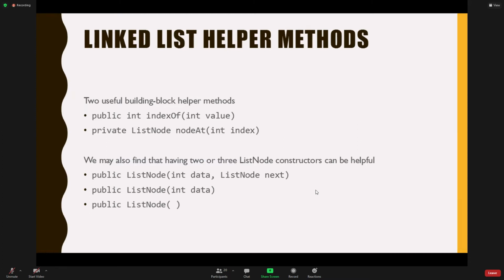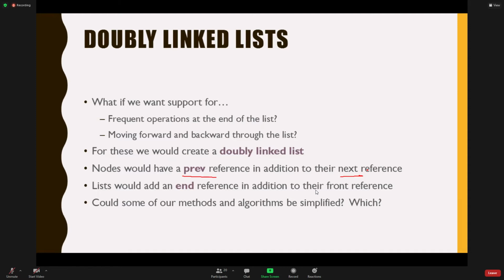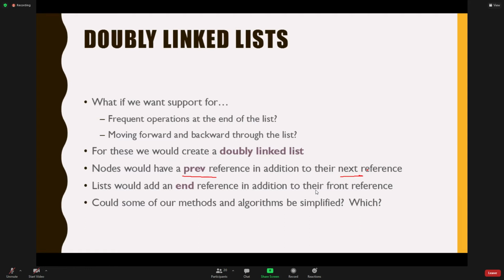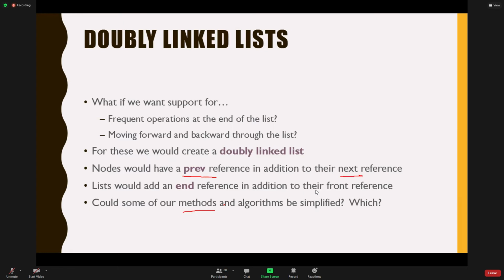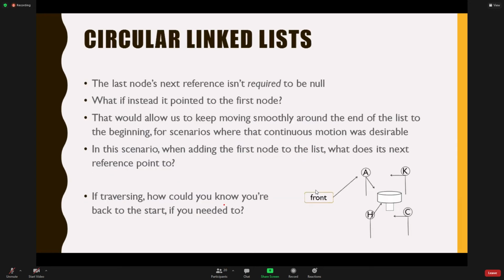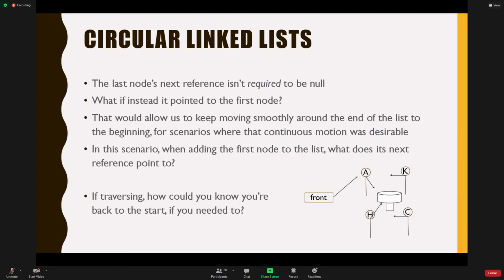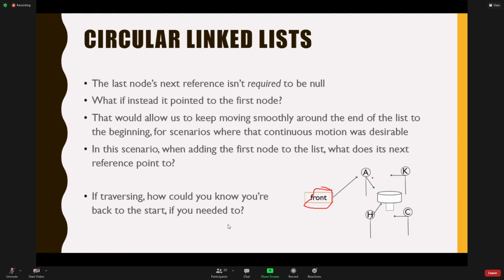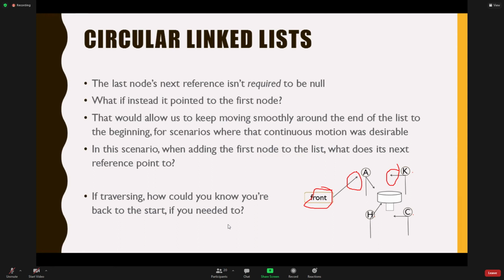LinkedList Helper Methods [CircularLinkedList]